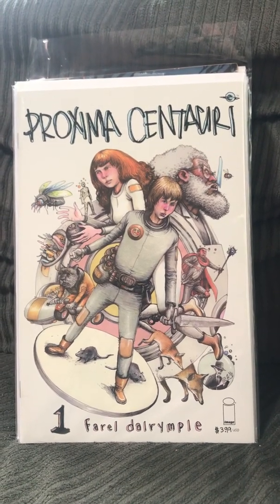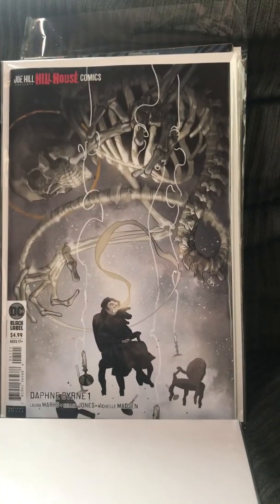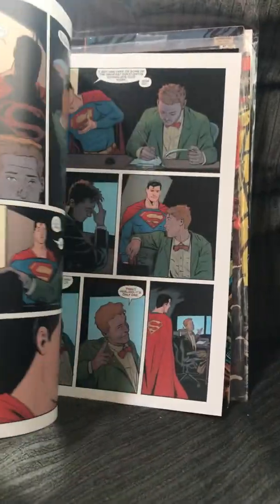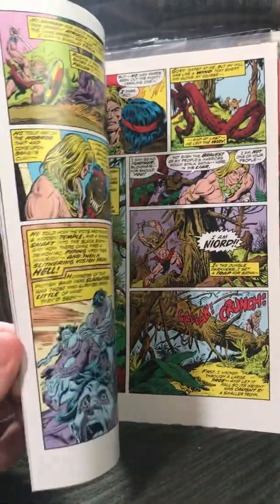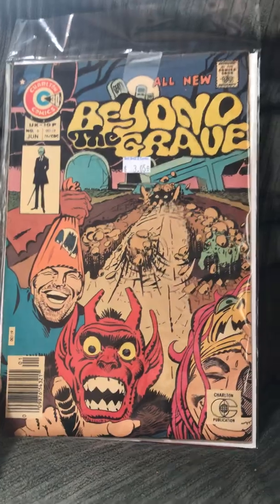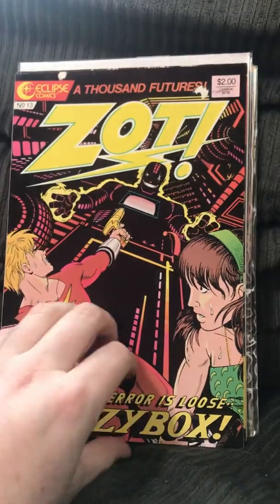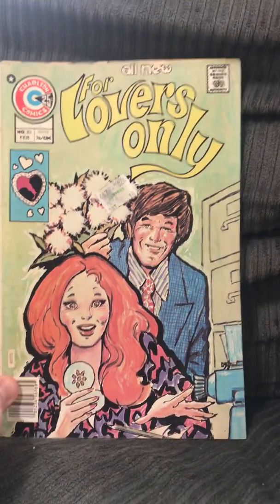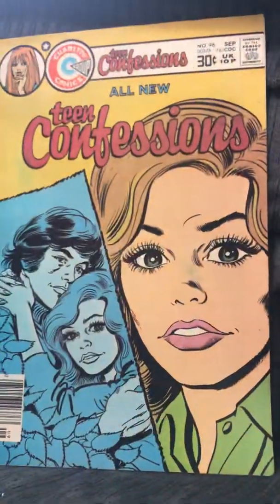Lebanon toy & comic show finds, February 15th, 2020